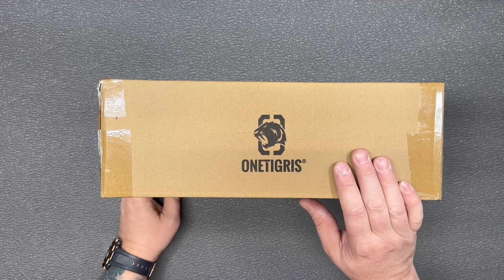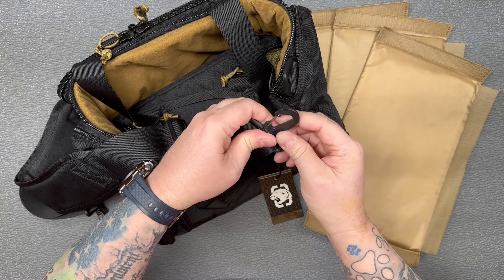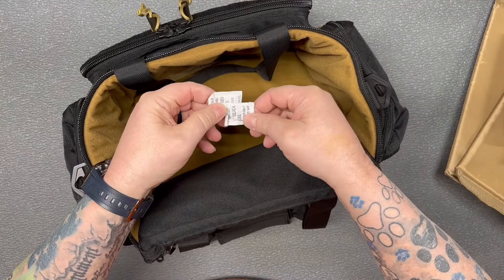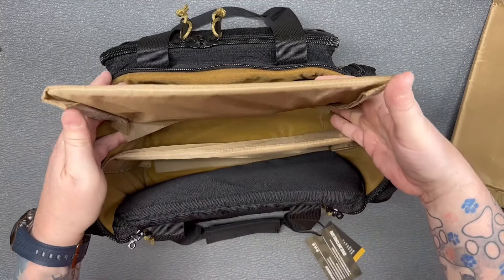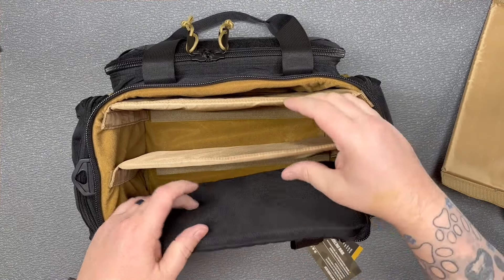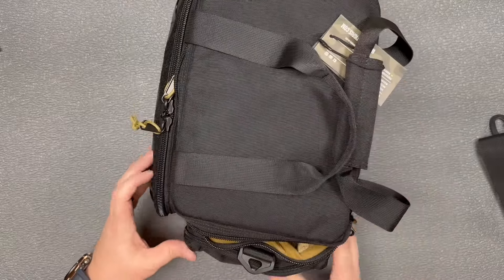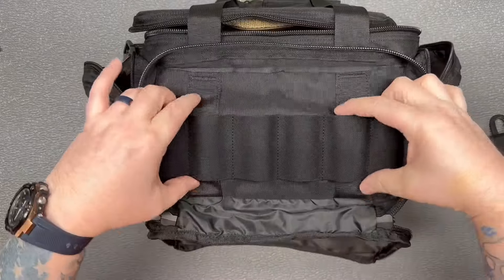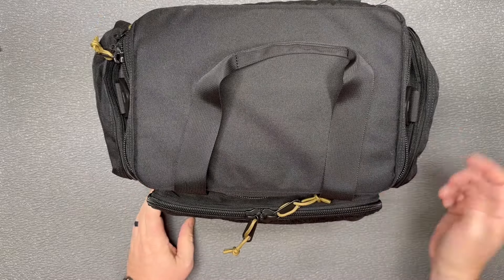OneTigris Range Bag